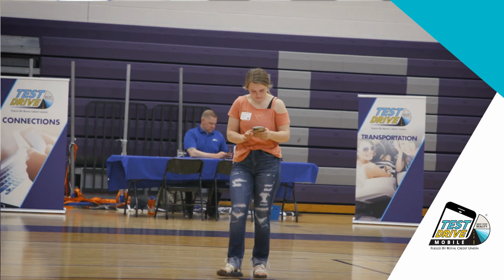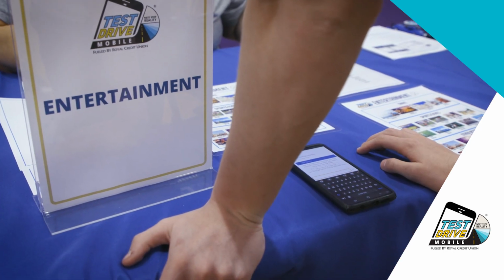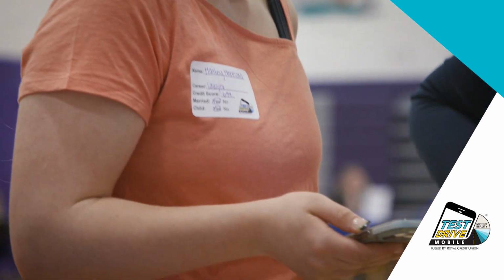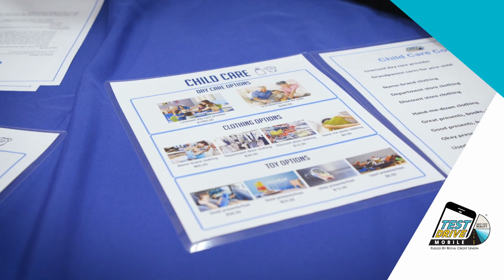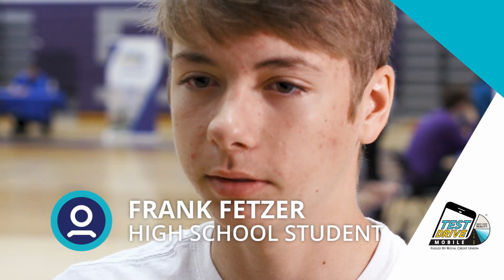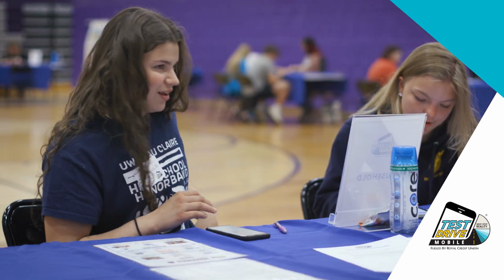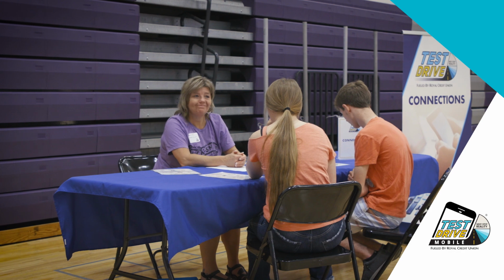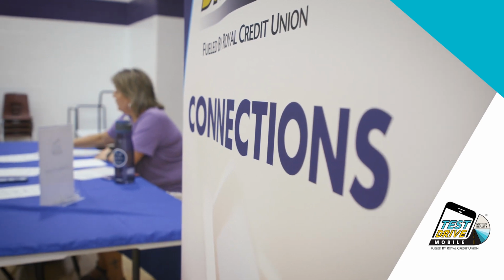Royal Credit Union's Test Drive Mobile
Test Drive Mobile® allows students to test drive their future using a hands-on app based simulation that appeals to teens. Students use their phones or other mobile devices to access the app and complete the program. The app works on both iOS and Android operating systems. Test Drive Mobile® is suitable for groups of 50-200 students.